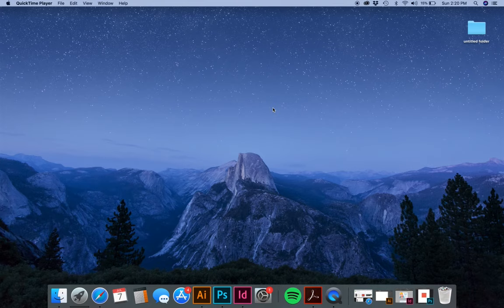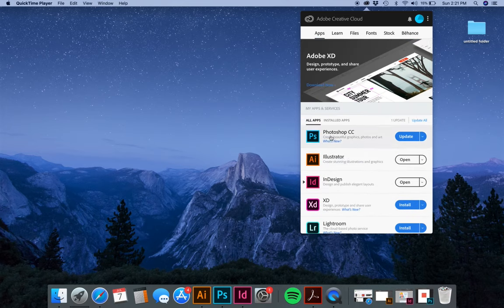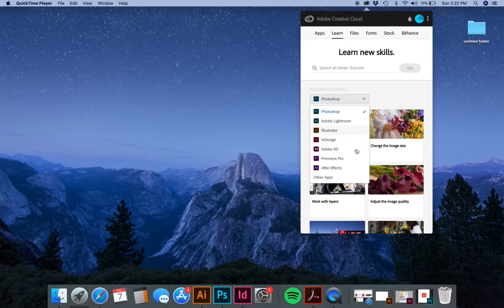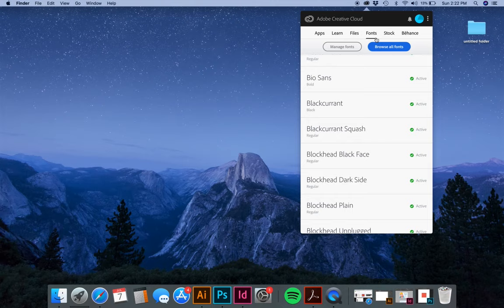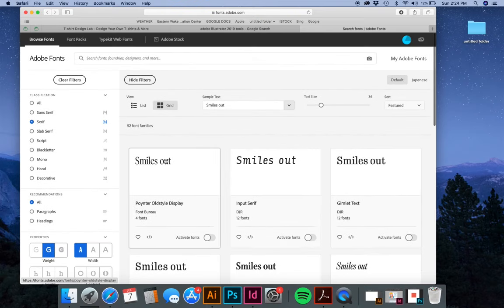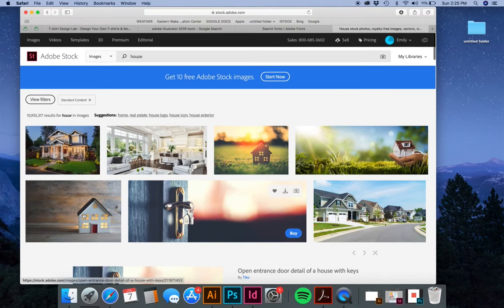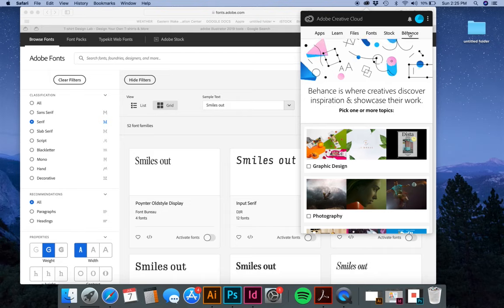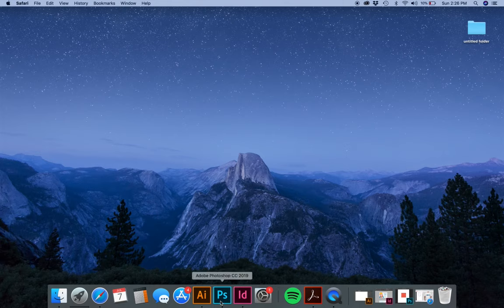TUT1 Creative Cloud 720 0719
Tutorial 1 - Introduction to Creative Cloud